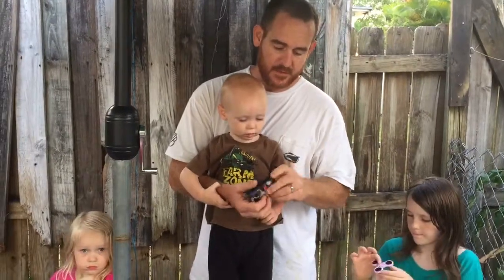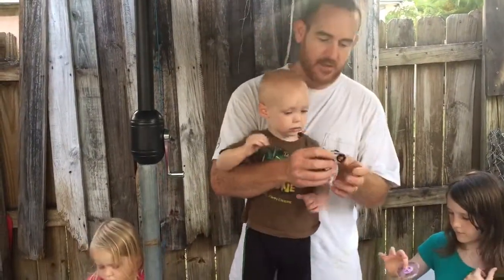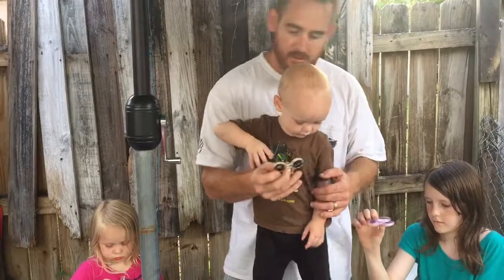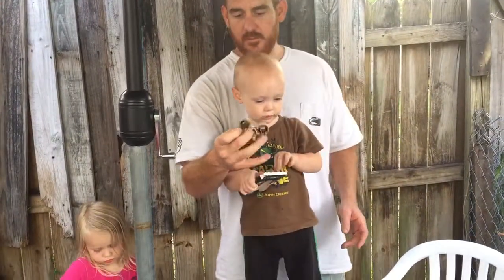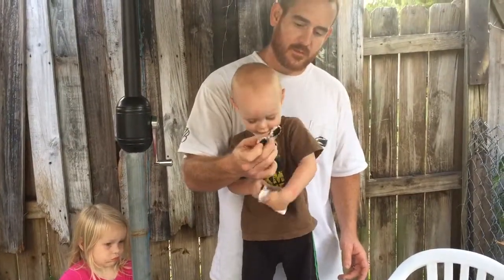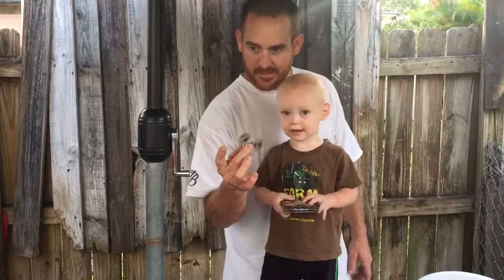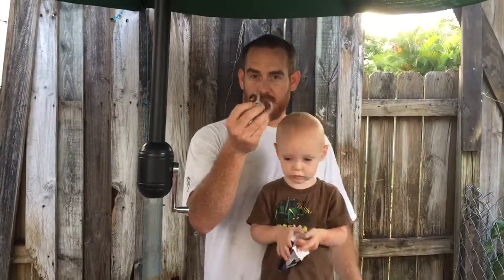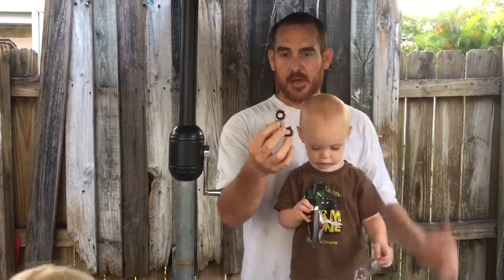Dad TRYING to use fidget spinner flip spinner!!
Dad trying to use fidget spinner  Flip spinner, I am not currently that good at knowing how to use a fidget spinnet